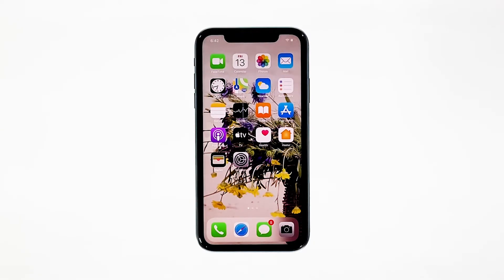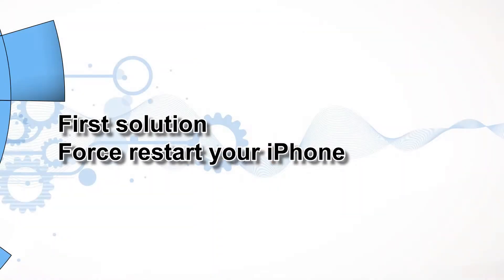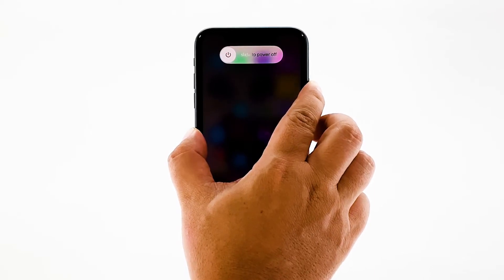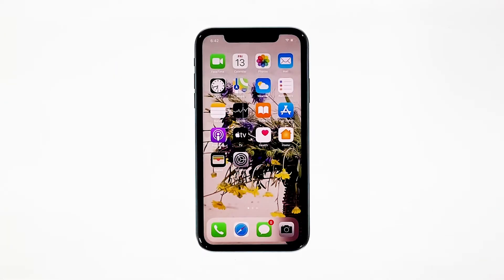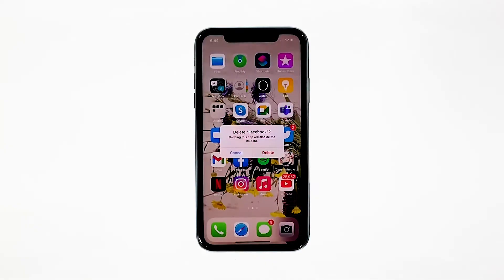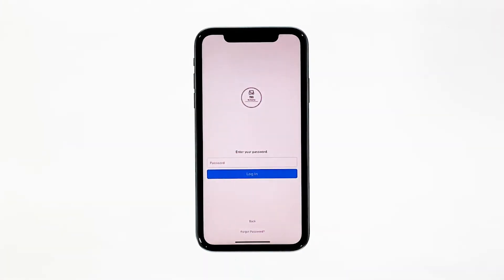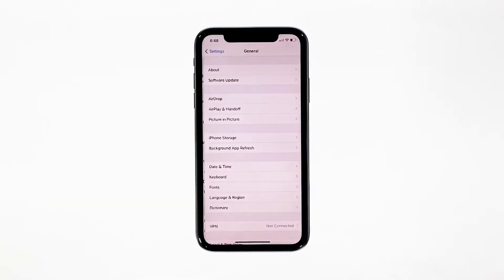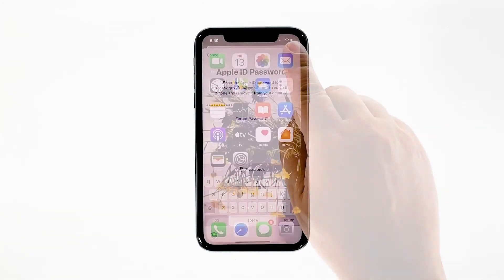Facebook Not Working Properly on iPhone 11 Pro After iOS 14.2 Update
Facebook is the most popular social media application today, and it’s being updated regularly to make sure it works properly on all platforms. However, it seems like some iPhone users have encountered issues shortly after the iOS 14.2 update.

In this video, we will show you what to do if Facebook does not load properly on your iPhone 11 Pro after the iOS 14.2 update.

First solution: Force restart your iPhone